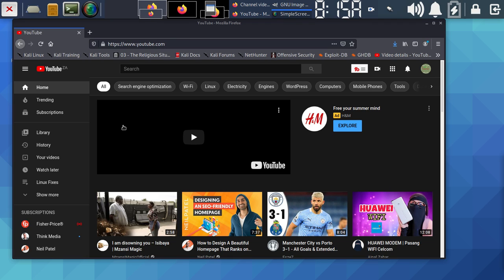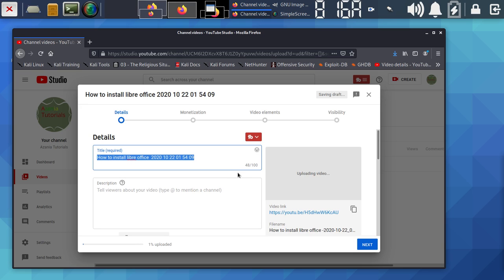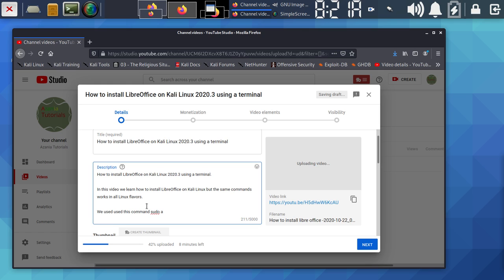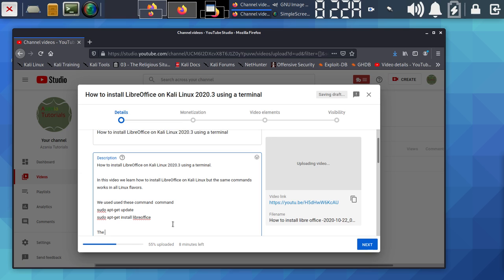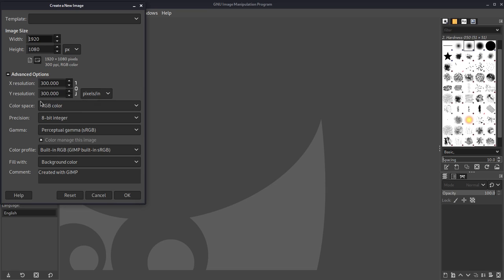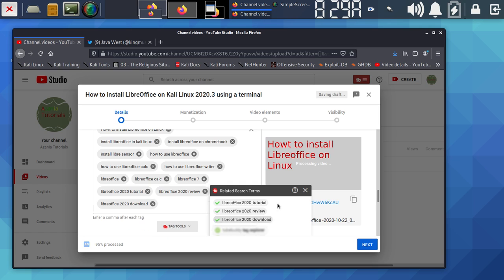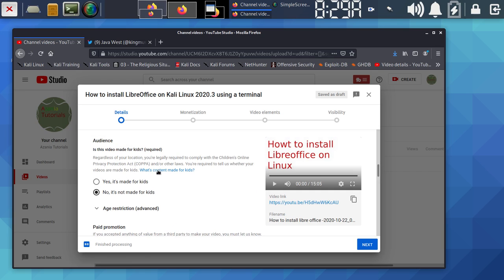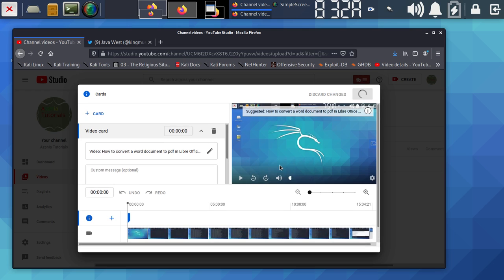How do you optimize a YouTube video and upload it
How to Promote Your YouTube Videos For Free?

    Post Engaging Videos Regularly. ...
    Add Your YouTube Videos to Your Website. ...
    Cross-Promote With Other Channels. ...
    Post YouTube Livestreams. ...
    Promote Your Channel on Other Social Media. ...
    Add a YouTube Widget to Your Site. ...
    Use YouTube Analytics.